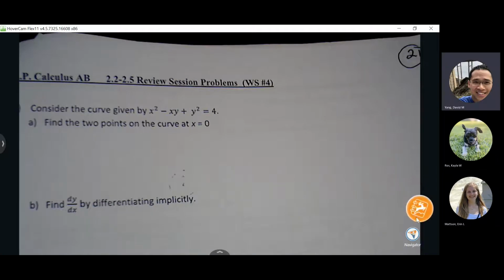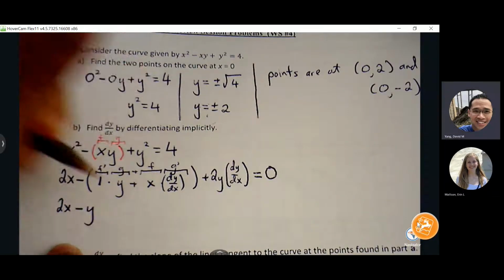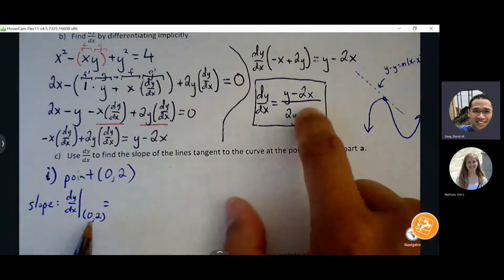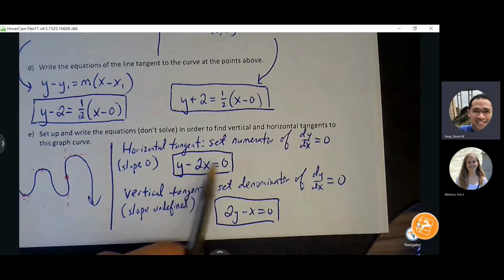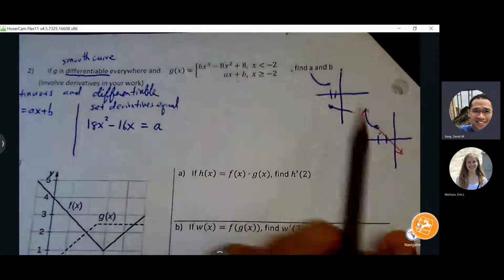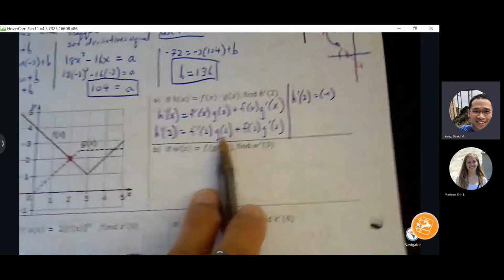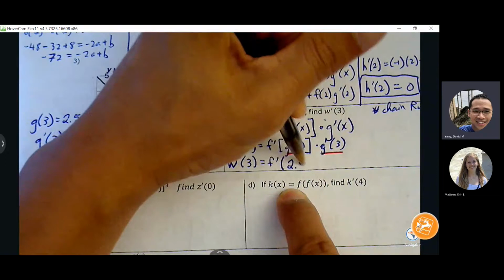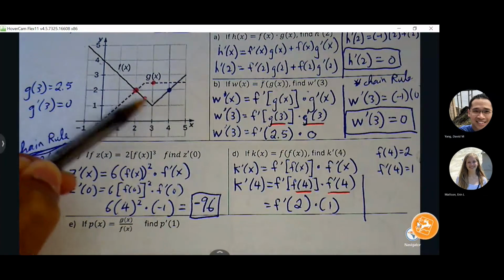Ch. 2.2-2.5 Test Review Help Session WS 4 (Problems #1-3)